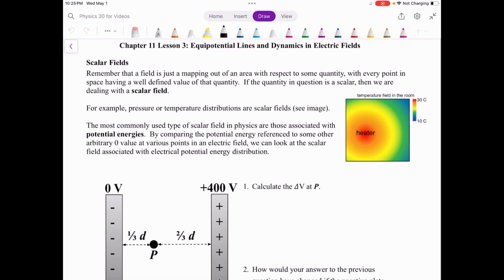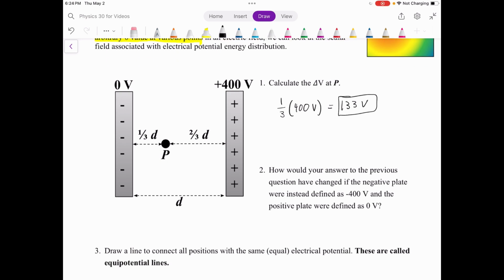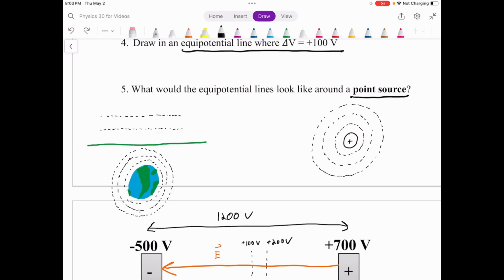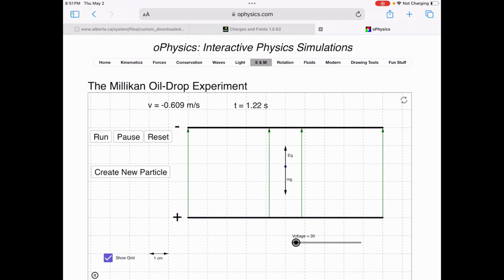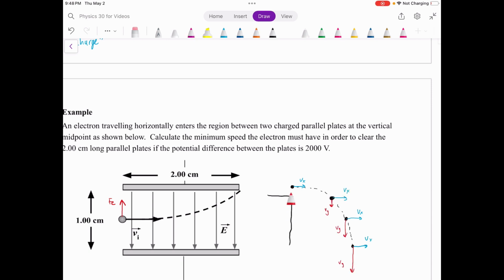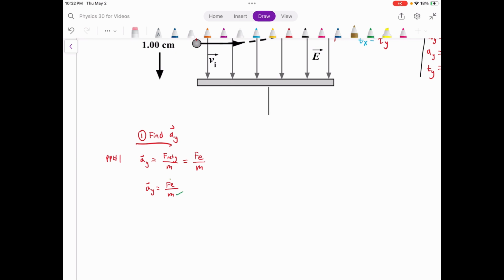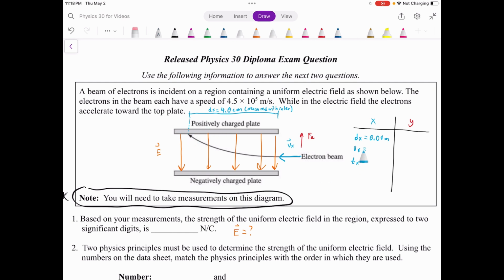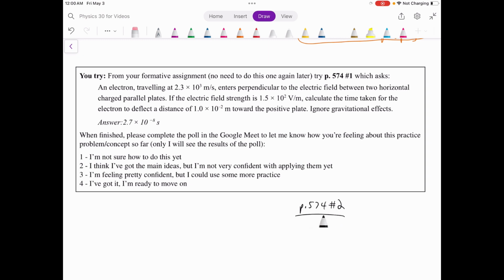Unit B Chapter 11 Lesson 3: Equipotential Lines and Dynamics in Electric Fields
Note: At around 53:11 in this video, I misspeak and say that we could change the lower plate to be charged negatively in order to make Fe become a downward force.  Of course, we would actually need to charge the lower plate positively to attract the negatively charged oil drop downward towards it.

Working through the notes and examples for Chapter 11 Lesson 3: Equipotential Lines and Dynamics in Electric Fields.